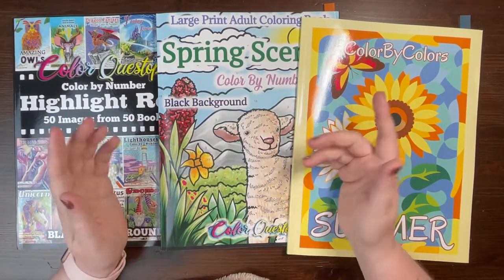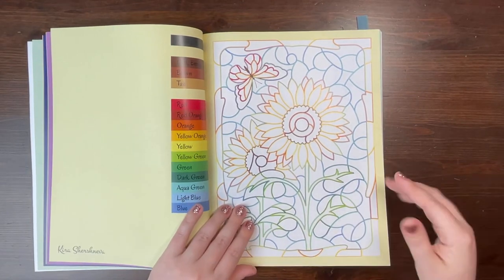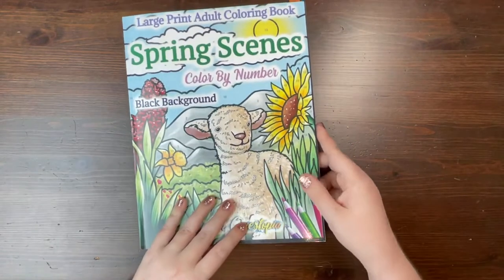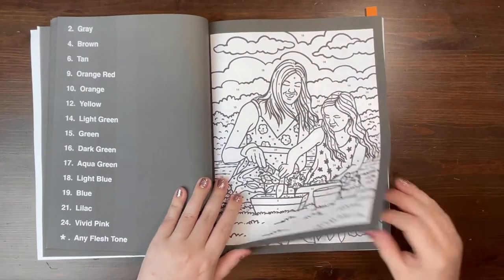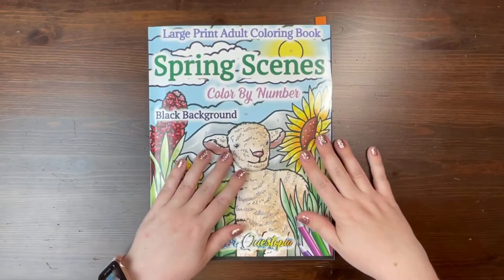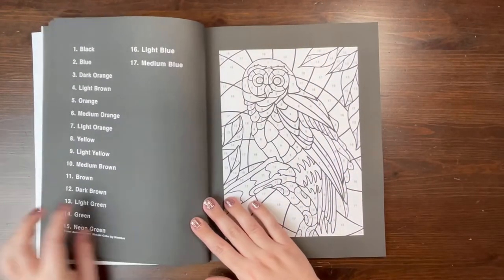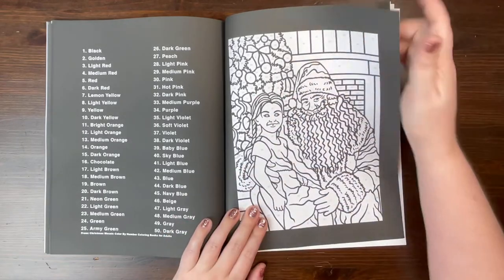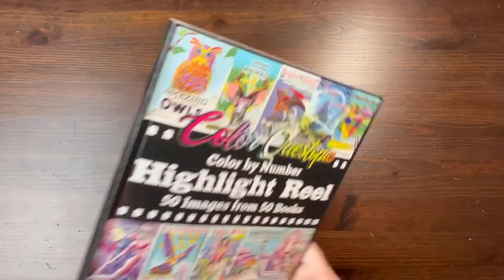Flip & Review: NEW Color Questopia & Kira Shershneva Coloring Books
Books/Supplies Referenced:

1. Summer Color by Colors- Kira Shershneva

2. Spring Scenes (Black Background) - Color Questopia

3. Highlight Reel (Black Background) - Color Questopia

Frequently Used Supplies:

Copic Sketch Markers - My favorite place to purchase my markers is @otakufuel by visiting They have great customer service, fast shipping, and reasonable pricing. You can find nib replacements on Amazon

Caliart Alcohol Markers Fine/Chisel Nib (100 set)

Caliart Alcohol Markers BRUSH/Chisel Nib (121 set)

Taotree Skinny Alcohol Markers (101 set)